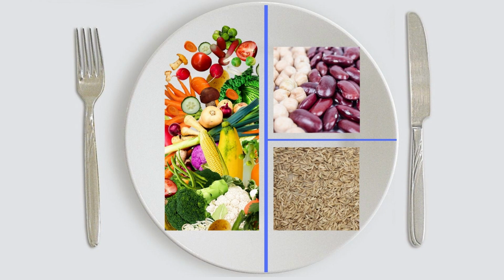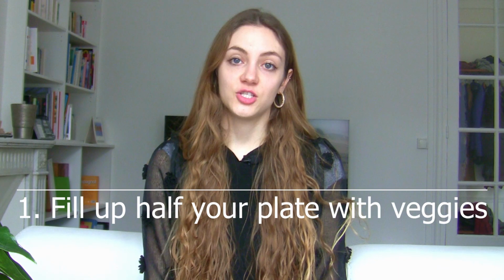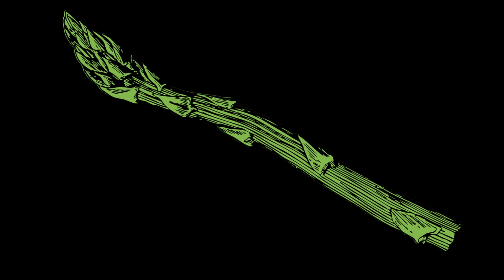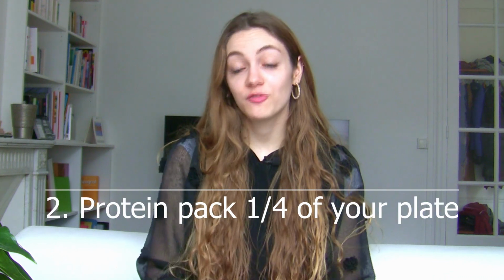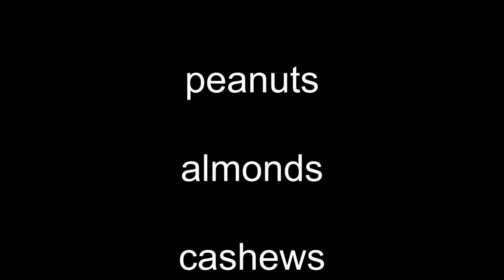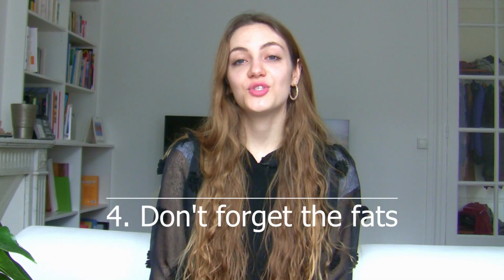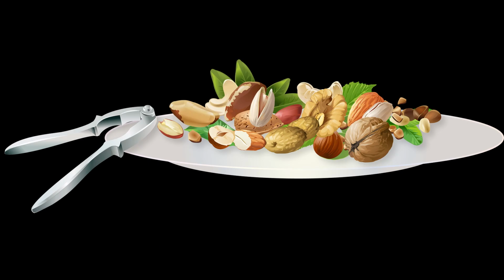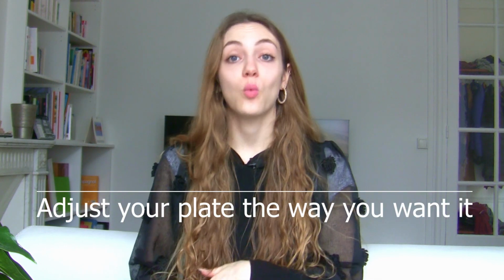HOW TO CREATE A HEALTHY PLATE OF FOOD— balanced meals with the plate method. | Edukale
How to create a healthy plate of food: make balanced meals with the plate method.

This video will teach you how to create a healthy plate and will cover:
-the plate method
-how to create a healthy plate of food
-how to make a balanced meal
-how to practice portion control

A surprising amount of people think that they eat healthily when in reality, they don’t.
The good news is, there’s an easy way to make sure that your meal is healthy and balanced. You just have to follow these guidelines to create a healthy plate of food.
First of all, let’s start out with some basic misunderstandings people have.
Many people can’t really tell the difference between something healthy and something balanced. While the notions are very similar and should both be sought after, there is a little nuance.
For example, you all know that fruit and vegetables are super healthy. But they do not make a balanced meal on their own.
A balanced meal provides all the nutrients you need without over-consuming calories and should involve many different food groups.
Another mistake people make is just adding a piece of fruit to their meal and calling it healthy. You should actually do the opposite: create your entire lunch around healthy foods and add in a little treat at the end.
Now that these things have been cleared up, here's how to eat healthy meals with the plate method.
1. Fill up half your plate with veggies. Vegetables will give you lots of great vitamins, minerals, polyphenols, and fiber
2. Protein-pack ¼ of your plate with healthy and preferably plant-based protein.
3. Carb-up the rest! Carbs provide fuel for your entire body, and your brain specifically thrives on carbs: include them in every meal. They’ll also give you some healthy fiber.
4. Don’t forget the fats!
Some healthy fats are important! They play a role in brain health, hormone regulation, vitamin absorption, and make foods tastier and more filling.
This video will give you food ideas for each of these categories!
You can also adjust your plate the way you want it!
You can use the plate technique to visualize the quantities of food you should be having, but you don’t have to actually divide it and eat it that way, that could get pretty boring.
Eating balanced meals is very important for your health, but can be a bit difficult if you don’t know how. You can now make healthy meals with the plate method: you know exactly how much of your meal should be dedicated to fruit and veggies, protein, carbs, and fat.

All information posted is for educational and informational purposes ONLY. While I do have a master’s degree in biology specialized in nutrition and health, I am NOT a doctor or dietician. I'm just stating my informed opinion, and these videos are NOT intended as a substitute for professional medical advice. Any decision to act upon the advice given in these videos is done at your own risk.